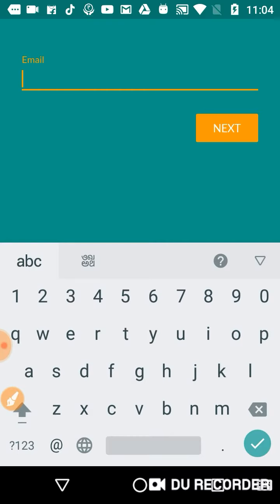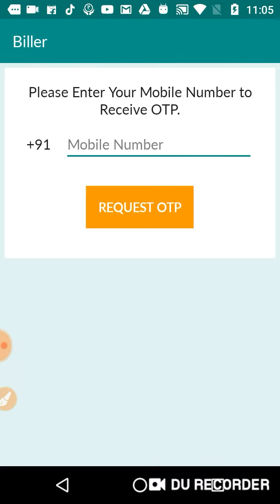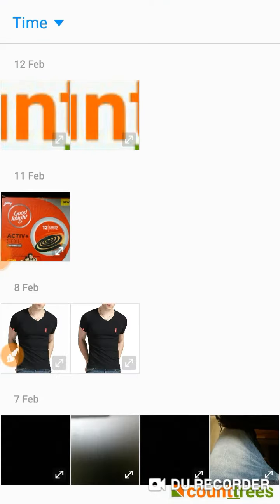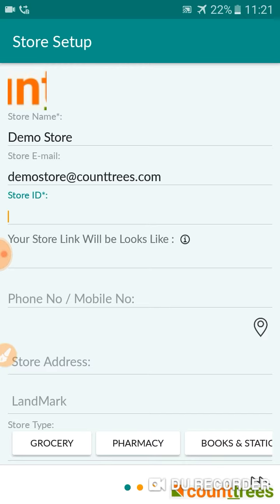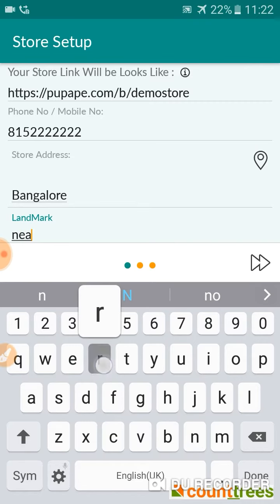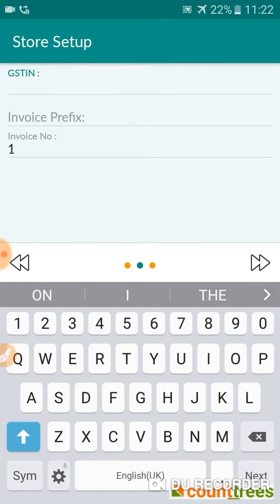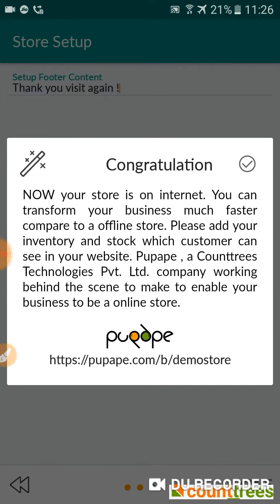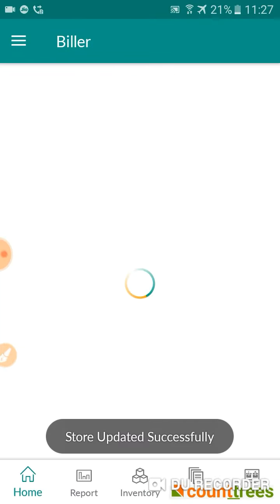How to setup your store?